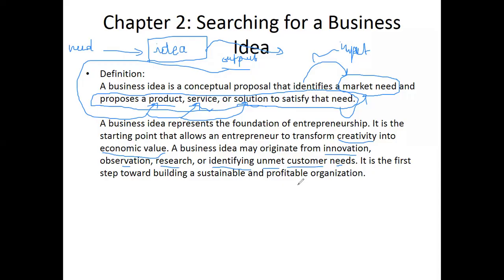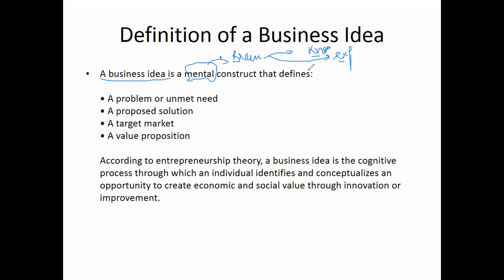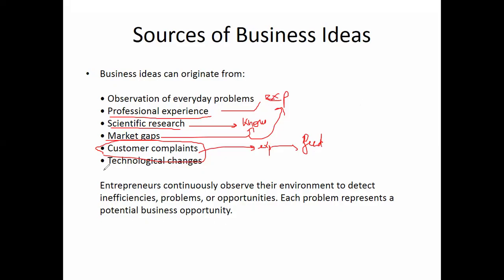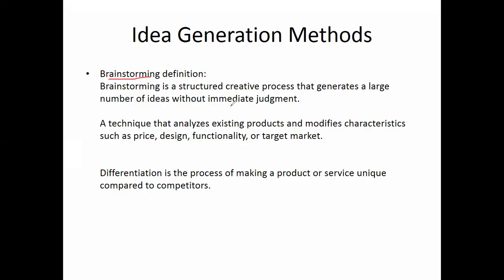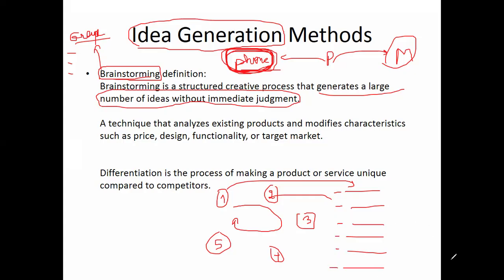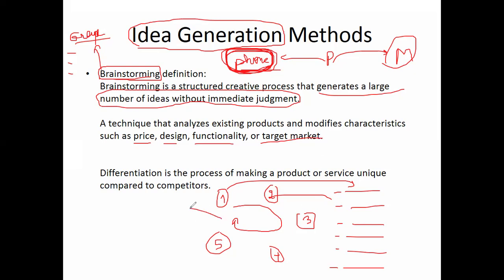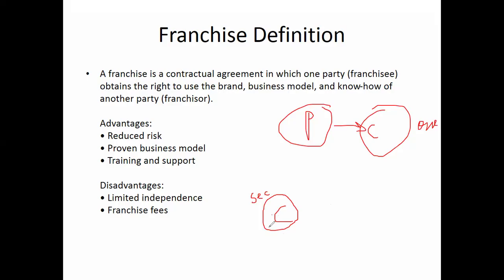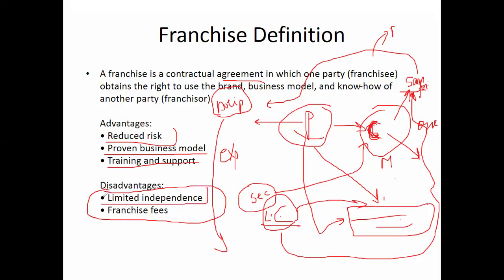Chapter 2 course 1